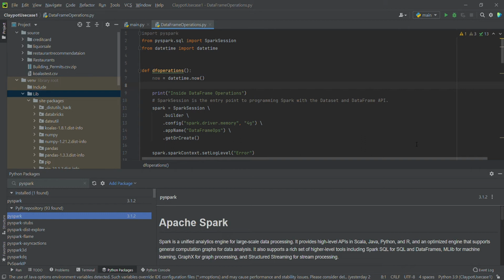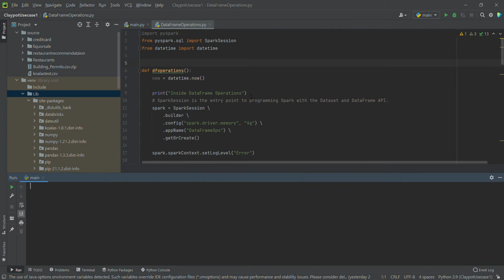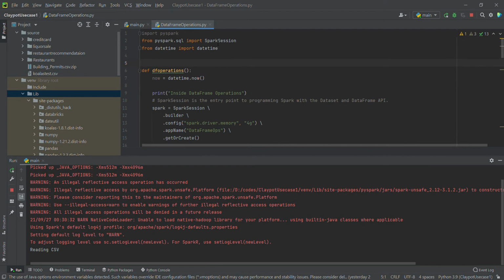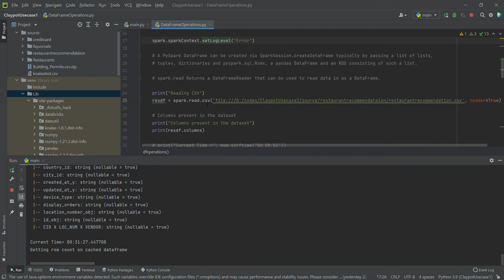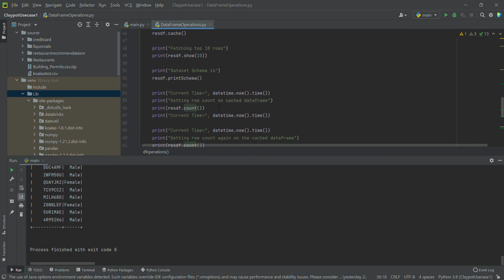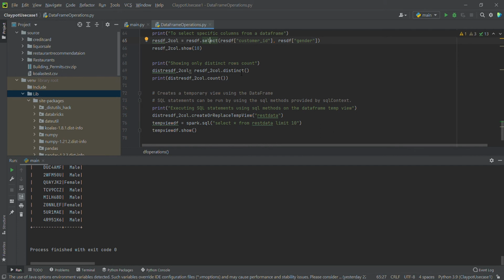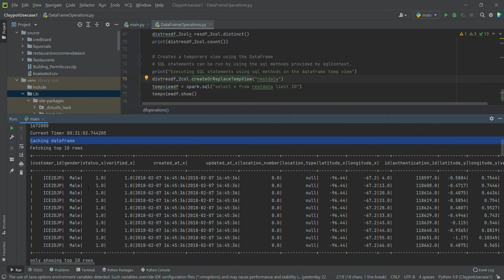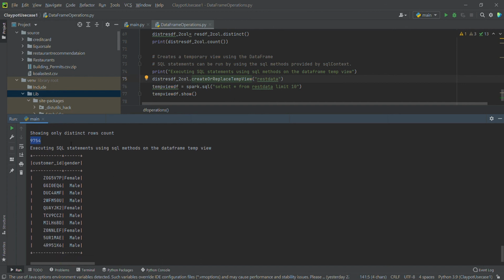Spark Dataframe | Learn Big Data On Windows 10 | Big Data Tutorial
Spark Dataframe

In this video we will learn the below items:

1. Creating Spark session.
2. Creating Spark dataframe from CSV using Spark session.
3. Setting log level for Spark session.
4.  Fetching all the column name in the dataframe.
5.  Fetching the total number of rows in the dataframe.
6.  Caching the dataframe.
7.  Validating the cached dataframe.
8.  Fetching top 10 rows.
9.  Creating new data frame with only specific columns.
10.  Fetching only distinct values.
11. Creating temp view.
12.  Retrieving data from temp view.